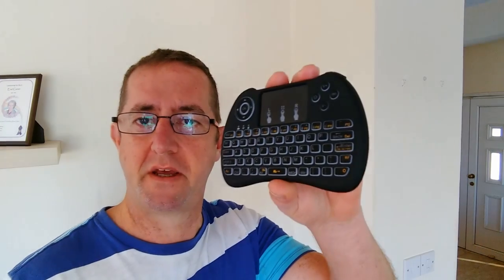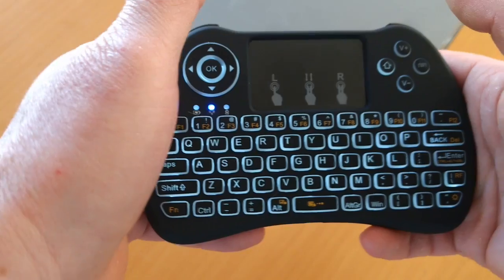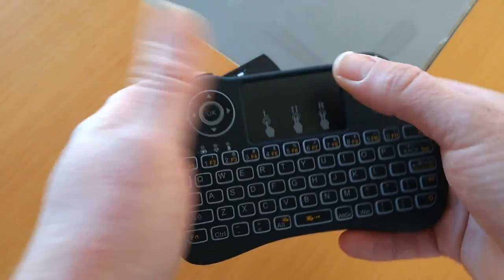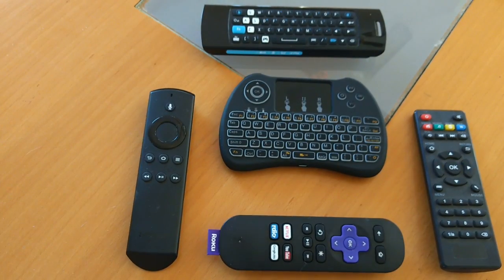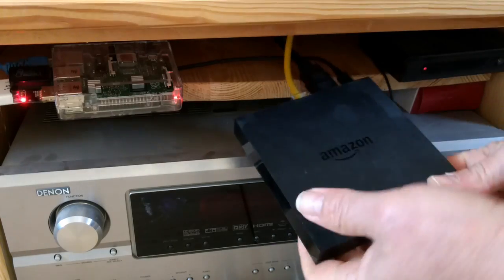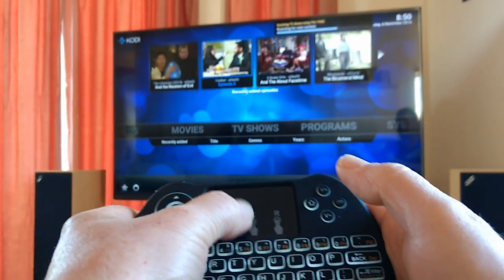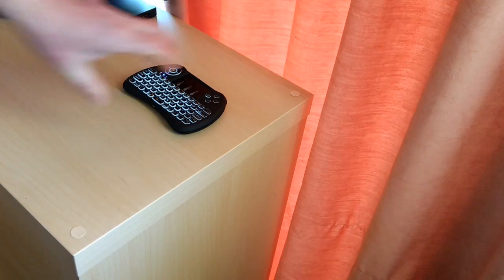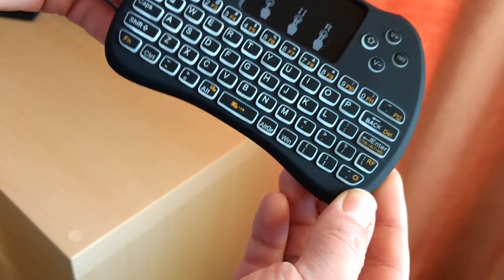H9 mini keyboard on FireTV & PC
Hands on with the dinky little keyboard I got from Seguro on Amazon for £15 - testing it with Fire TV and Windows PC.